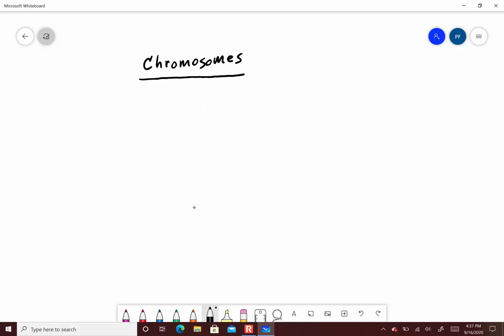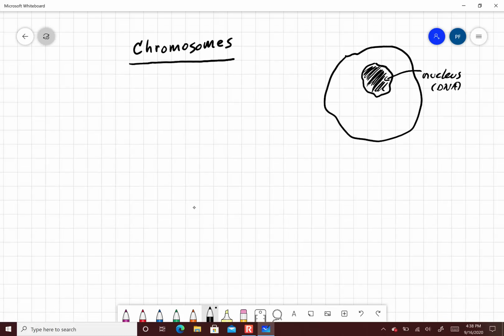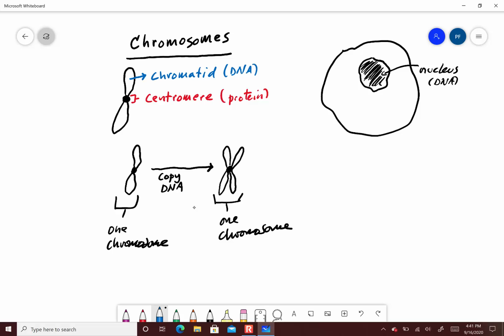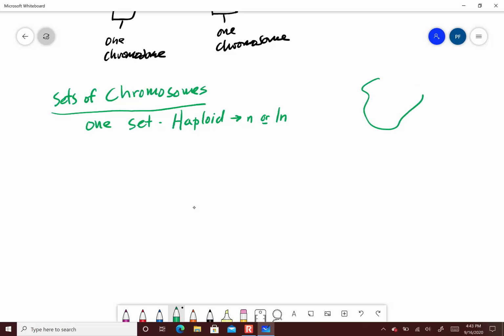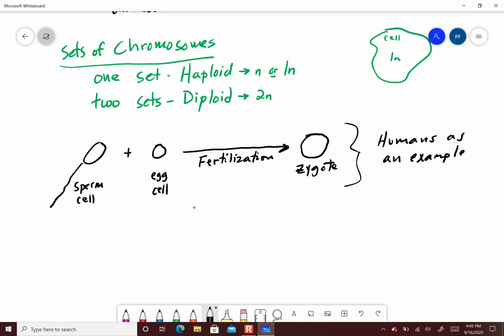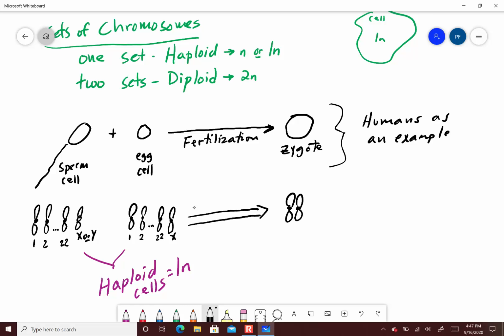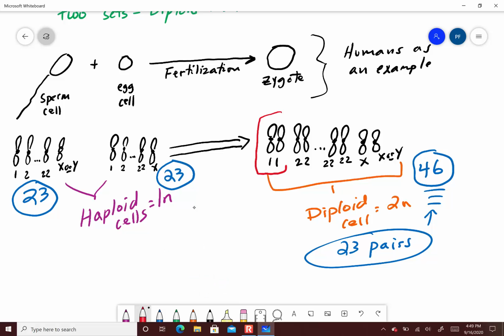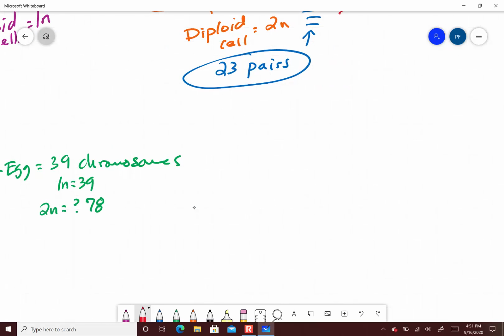Chromosomes Lecture Video